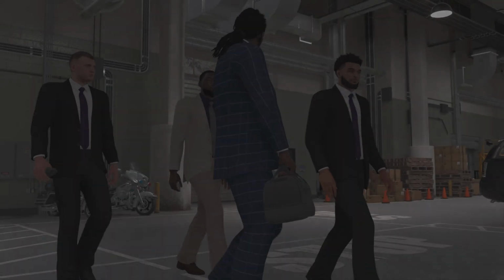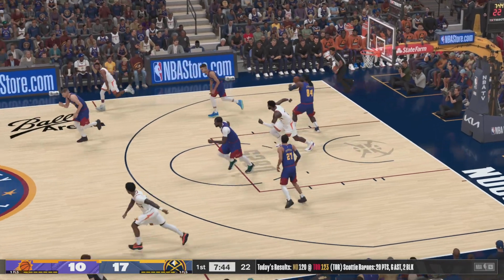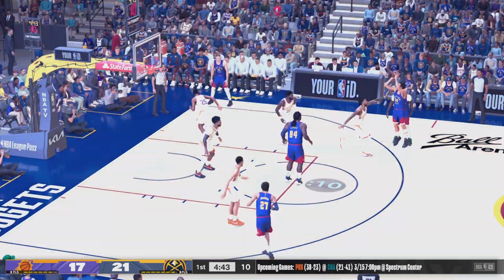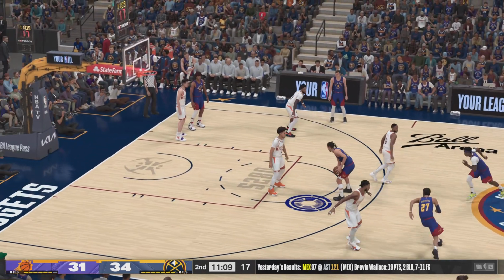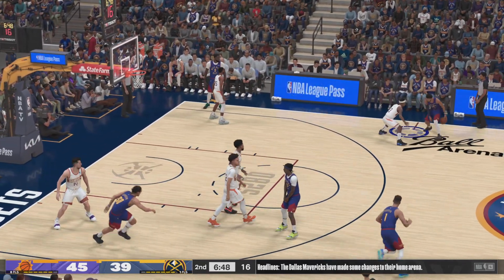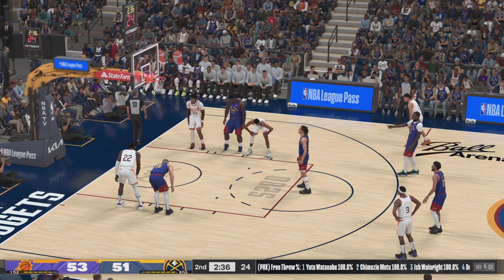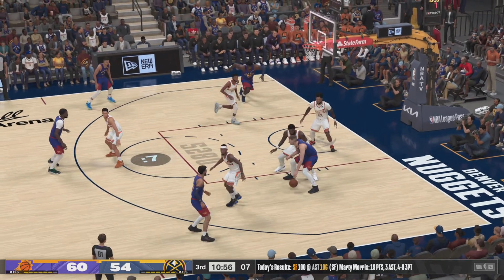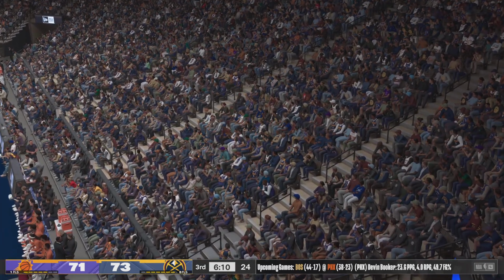Phoenix Suns Vs Denver Nuggets(1)